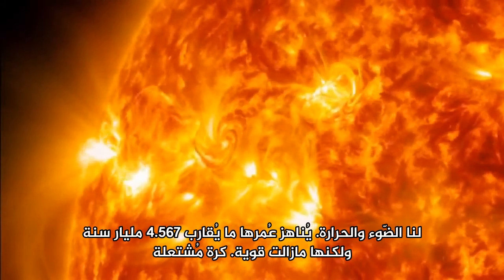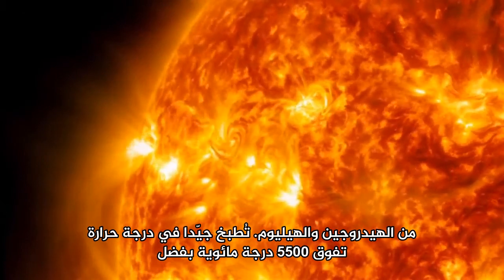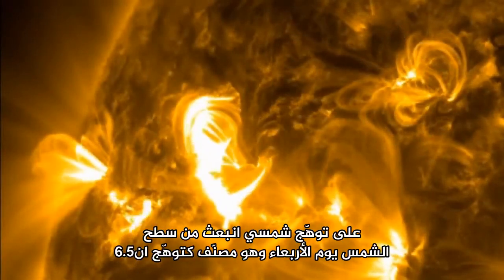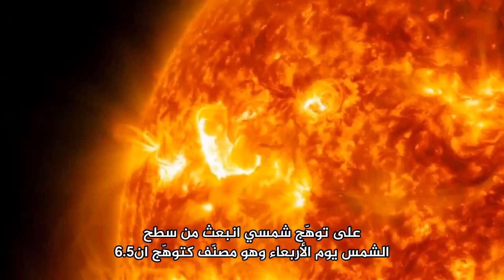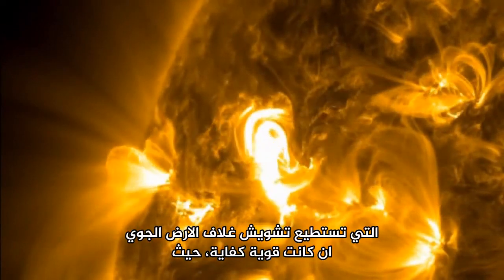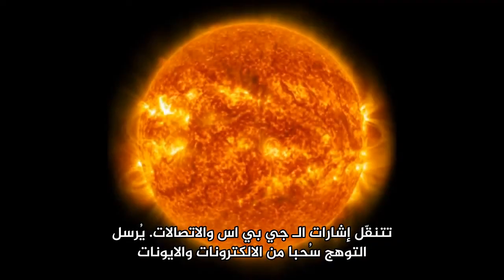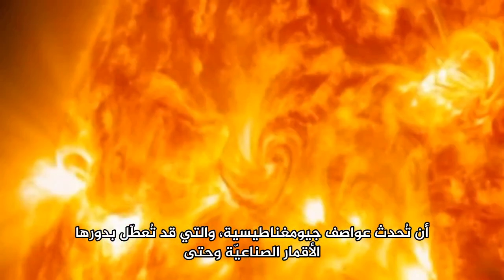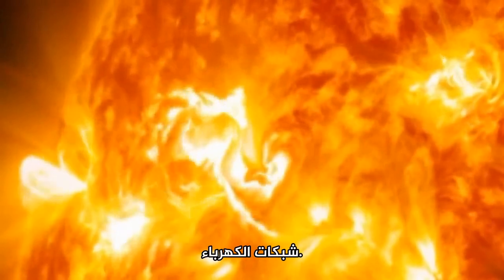التوهج الشمسي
صور مُذهلة التقطتها مراقيب وكالة ناسا، يوم الثاني من أبريل، لتوهّج الشمس.